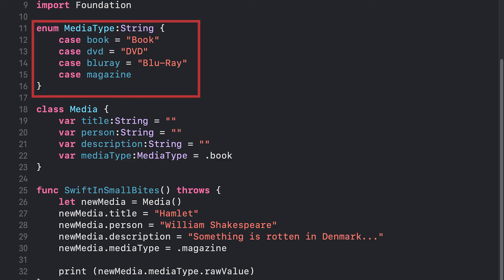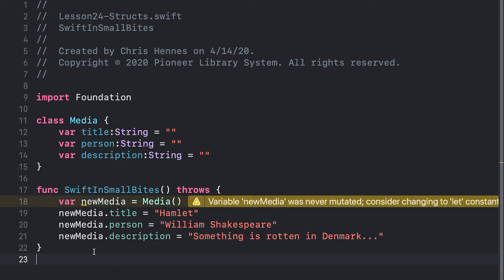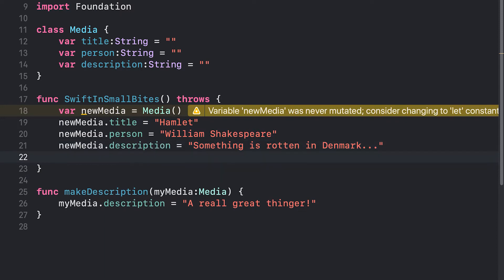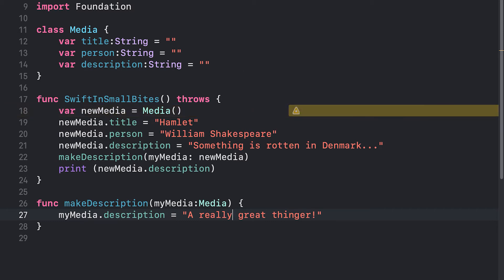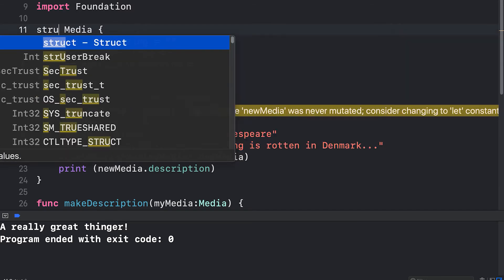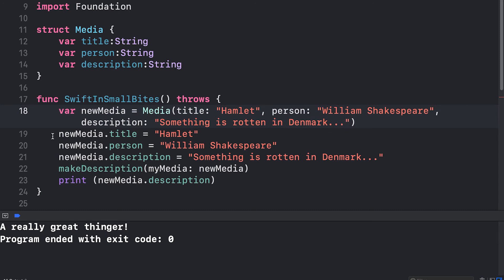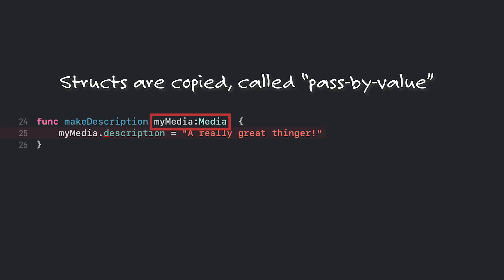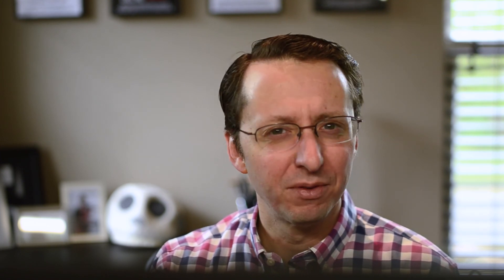Swift in Small Bites Lesson 24 – Structs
In this episode of Swift in Small Bites, we learn a simpler alternative to classes, see how Swift works with structs, and the pros and cons of using them.